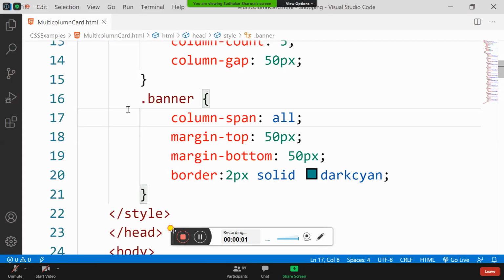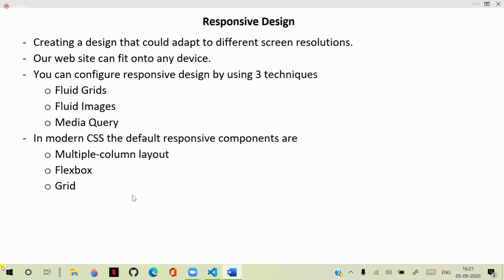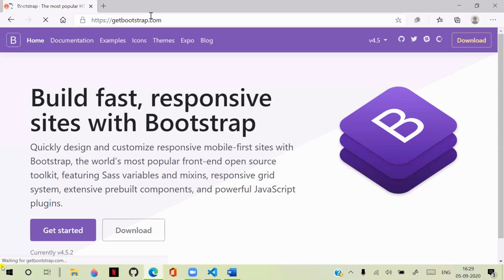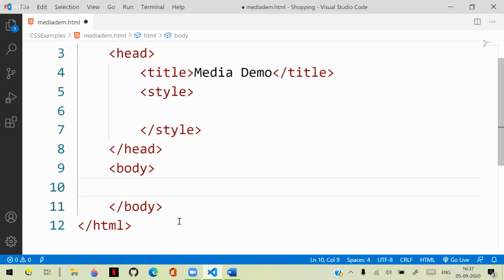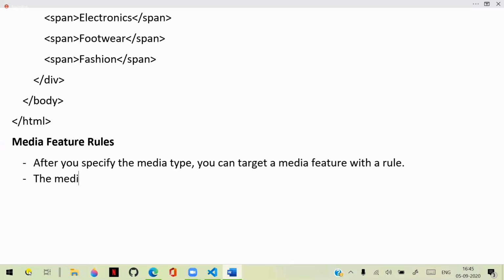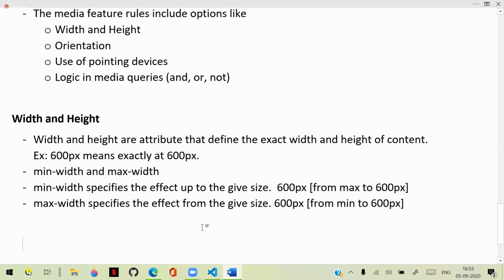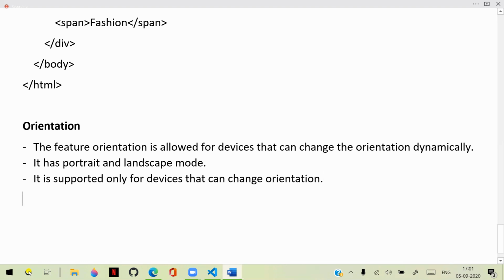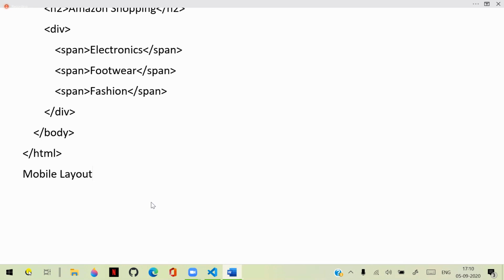CSS Class Video_15